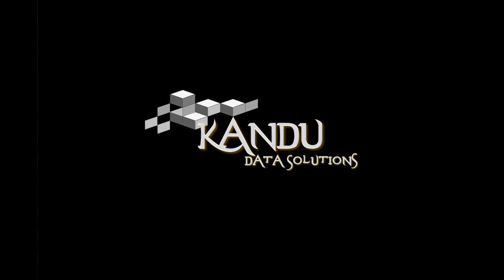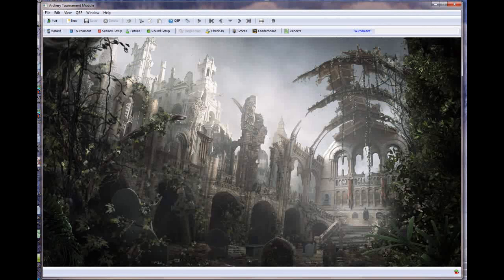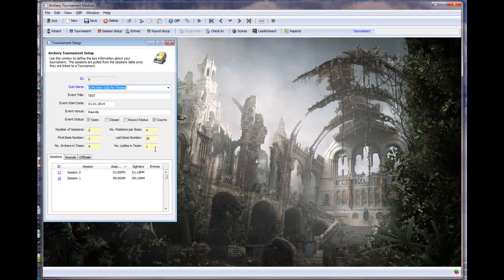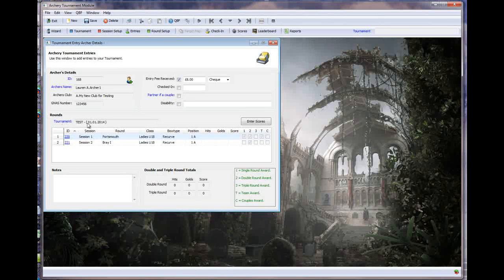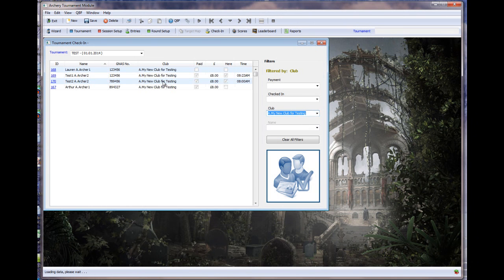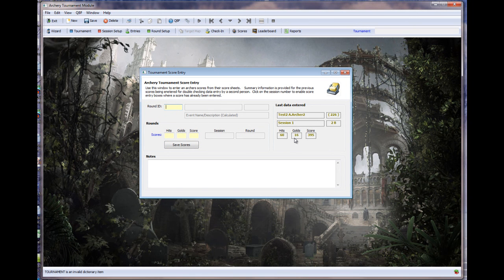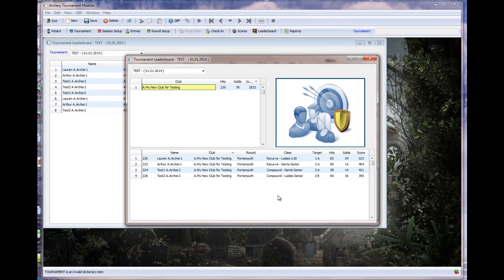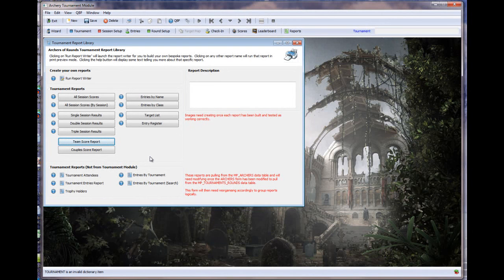Archery Club Manager Software - Tournament Module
Several people have recently asked me how my latest database development project is going, mostly people in the archery world - so here goes a short demo of what I have created thus far.

This is a short video that looks at the Tournament Module in my archery club management software solution that is being created using revelation Software's OpenInsight.  This video will quickly show how a tournament is configured, archers entered into the tournament and then how quickly scores can be entered and reports produced for the award ceremony.

This package is designed to cope with single and  multi-round tournaments and also teams, partners, etc.